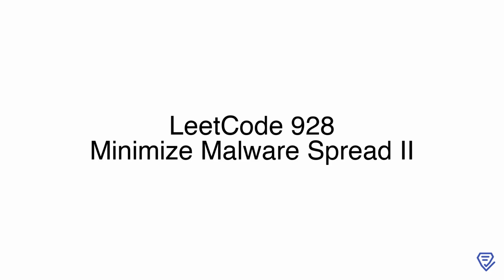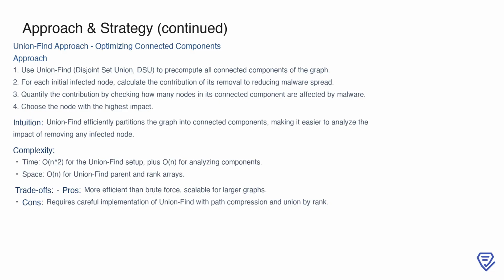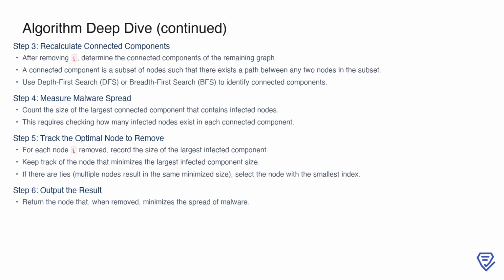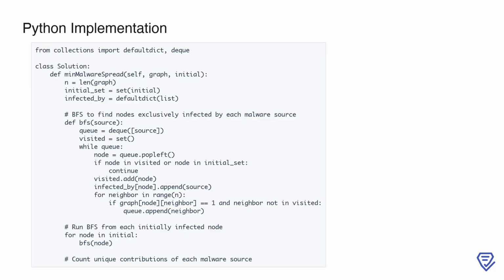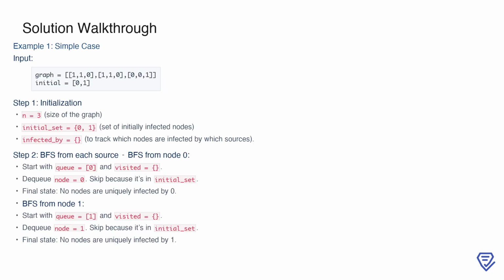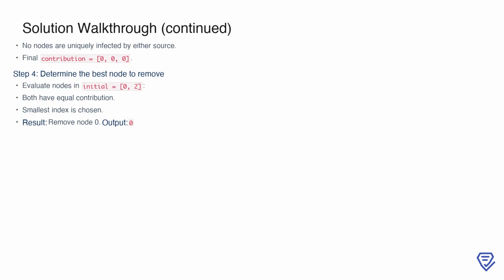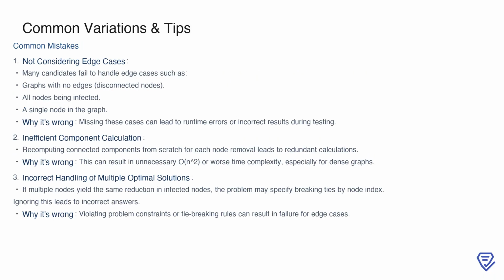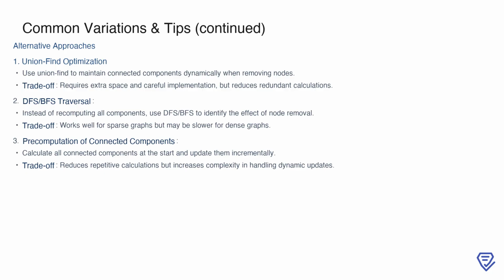LeetCode 928: Minimize Malware Spread II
Difficulty: Hard

📚 Topics: Array, Breadth-First Search, Depth-First Search, Graph, Queue

⏱️ Timestamps:
00:00 - LeetCode 928: Minimize Malware Spread II
00:23 - Problem Statement
01:26 - Problem Statement (continued)
02:00 - Problem Statement (continued)
02:28 - Problem Statement (continued)
02:58 - Problem Statement (continued)
03:47 - Approach & Strategy
04:46 - Approach & Strategy (continued)
05:44 - Approach & Strategy (continued)
06:36 - Approach & Strategy (continued)
07:32 - Approach & Strategy (continued)
08:13 - Algorithm Deep Dive
09:18 - Algorithm Deep Dive (continued)
10:14 - Algorithm Deep Dive (continued)
10:58 - Algorithm Deep Dive (continued)
11:38 - Algorithm Deep Dive (continued)
12:21 - Algorithm Deep Dive (continued)
13:01 - Python Implementation
14:10 - Python Implementation (continued)
15:15 - Java Implementation
16:22 - Java Implementation (continued)
17:20 - Java Implementation (continued)
18:10 - Solution Walkthrough
19:07 - Solution Walkthrough (continued)
19:47 - Solution Walkthrough (continued)
20:48 - Solution Walkthrough (continued)
21:34 - Solution Walkthrough (continued)
22:35 - Time & Space Complexity
23:44 - Time & Space Complexity (continued)
24:47 - Time & Space Complexity (continued)
25:46 - Time & Space Complexity (continued)
26:42 - Common Variations & Tips
27:50 - Common Variations & Tips (continued)
28:41 - Common Variations & Tips (continued)
29:38 - Common Variations & Tips (continued)
30:30 - Common Variations & Tips (continued)
31:29 - Conclusion
31:51 - Thank You!